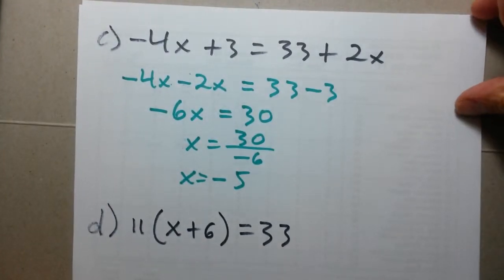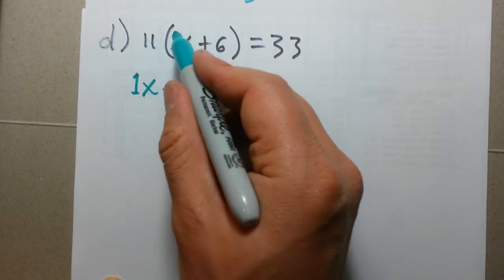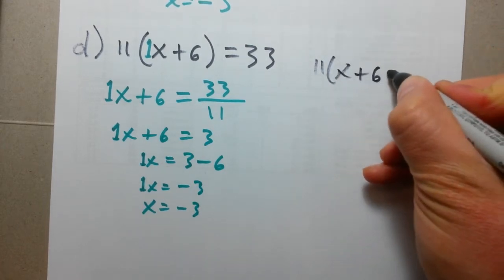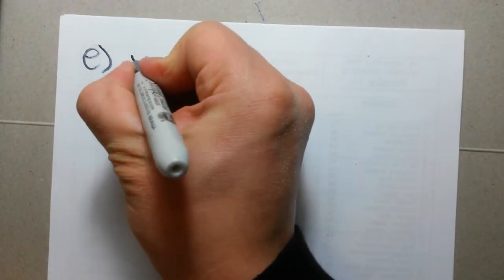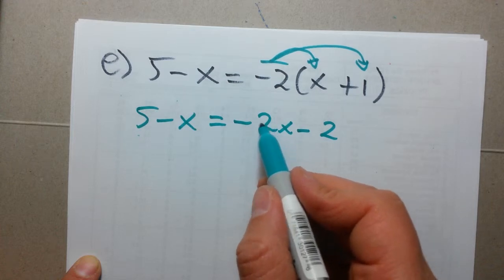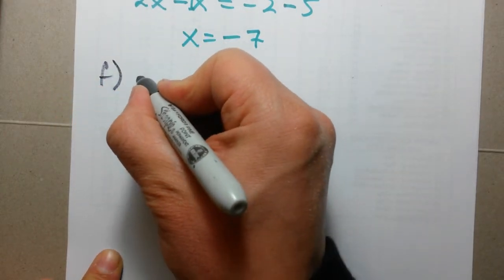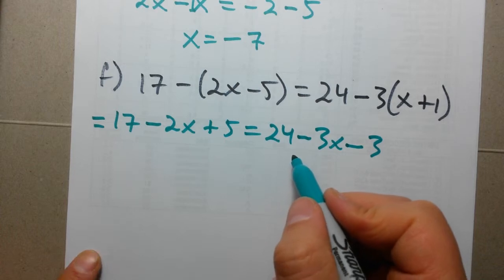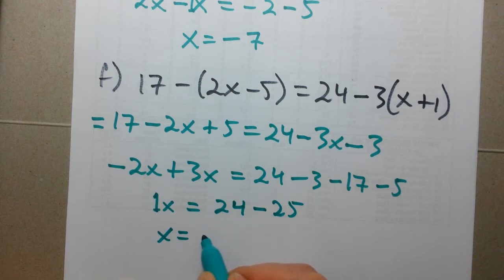Solving Multi-Step Equations (Simple Examples) 2/2